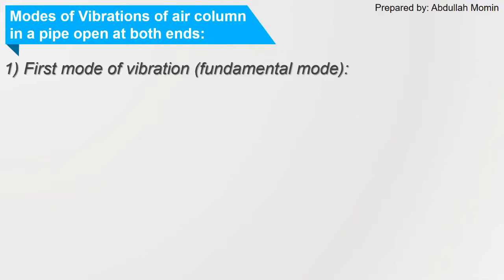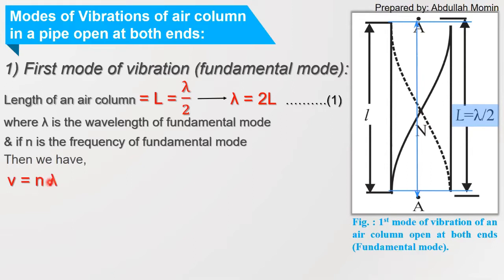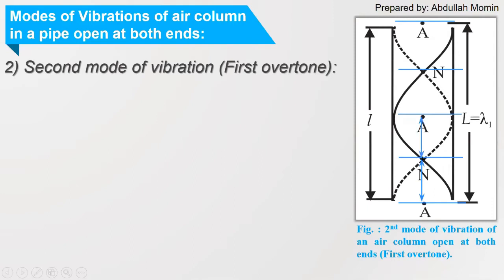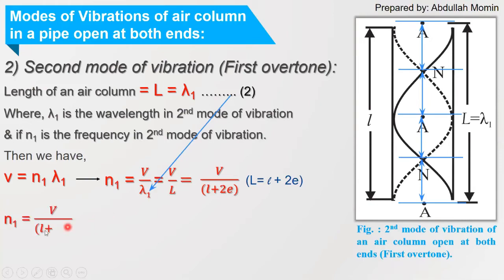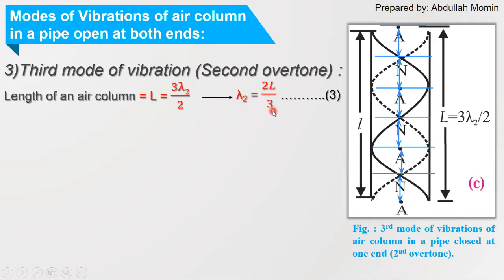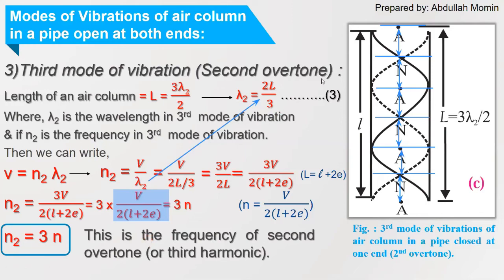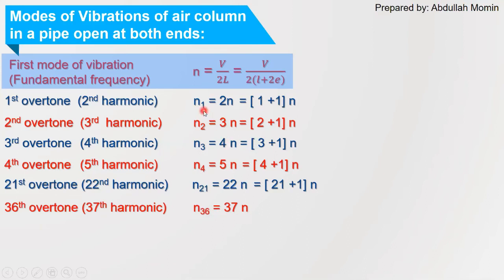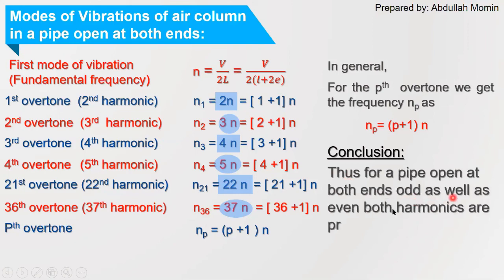Modes of Vibrations of Air Column in a Pipe Open at Both Ends | Superposition of Waves | Class 12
Superposition of Waves Class 12: Vibrations of air column in a pipe open at both ends, modes of vibrations of air column in a pipe open at both ends, modes of vibration in a open pipe, 1st - 2nd & 3rd mode of vibration of air column in a pipe open at both ends, fundamental frequency of a pipe open at both ends.

 ✅  This video contains simulations, animations & power point presentation for better understanding of the concepts.

👉 This video will also help those students who are preparing for entrance exams (NEET, JEE and MH-CET).

📢 Go to specific topic directly from:
00:00 Start
00:45 - Overview of the topic
01:05 - First mode of vibration (Fundamental frequency)
06:06 - Second mode of vibration (1st overtone)
11:09 - Third mode of vibration (2nd overtone)
15:19 - Conclusion